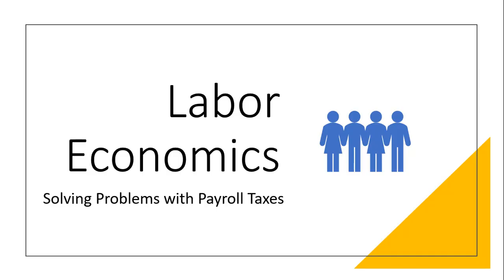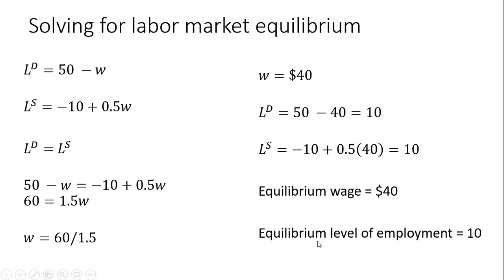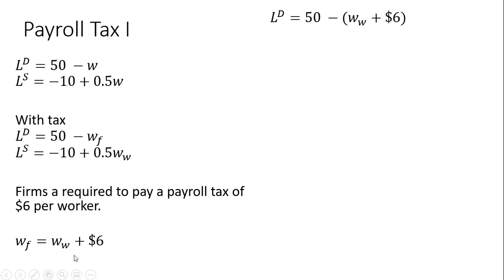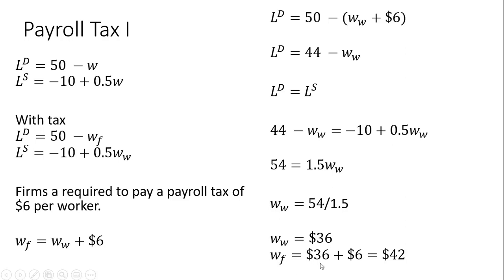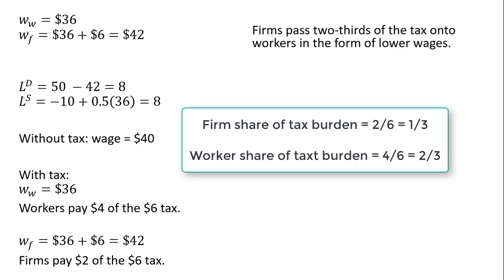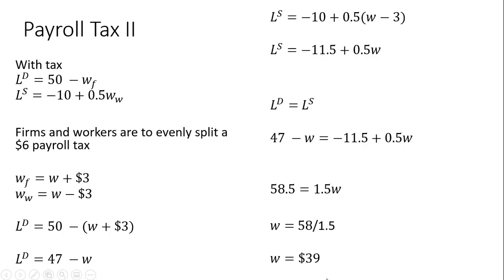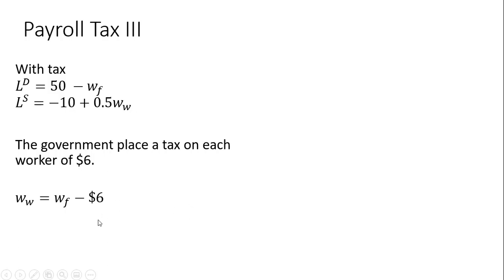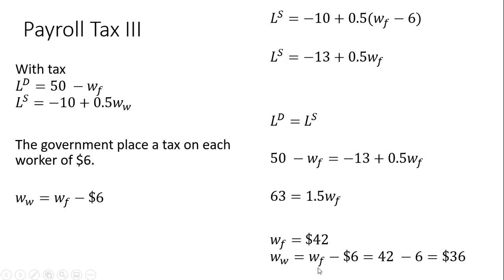Labor Markets: How to Solve Payroll Tax Problems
Three payroll tax problems are solved:
1) Tax placed on firms
2) Tax split 50-50 between firms and workers
3) Tax placed on workers.